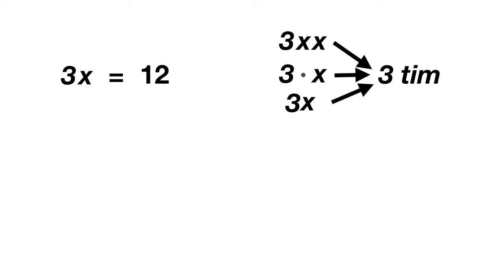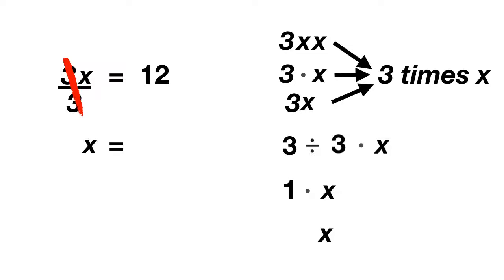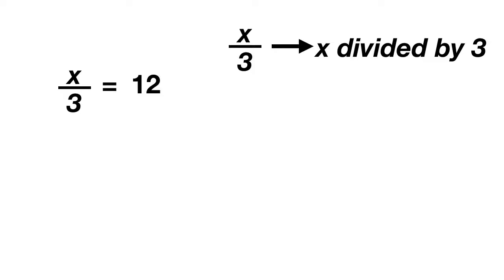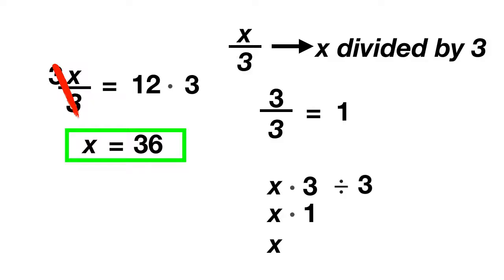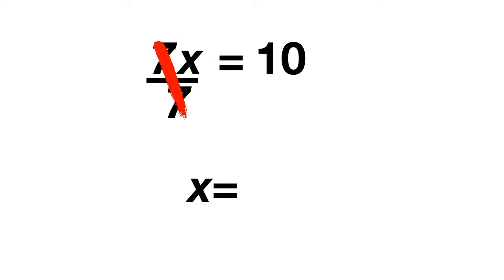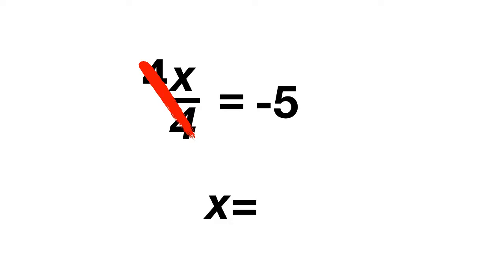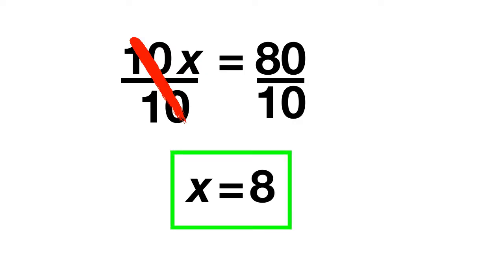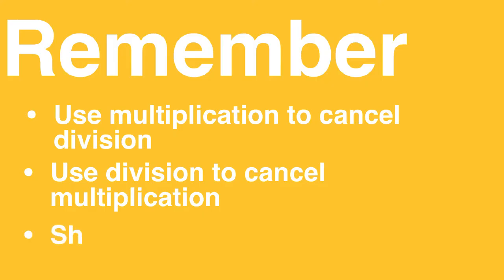One Step Equations Multiplication:Division